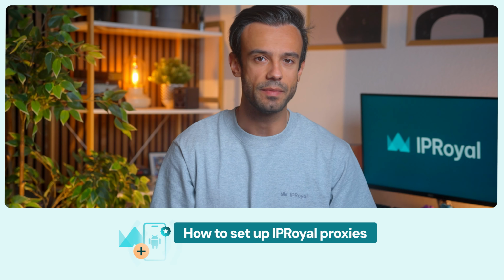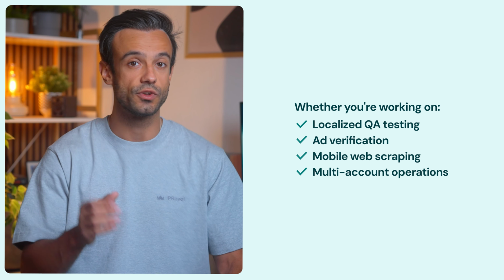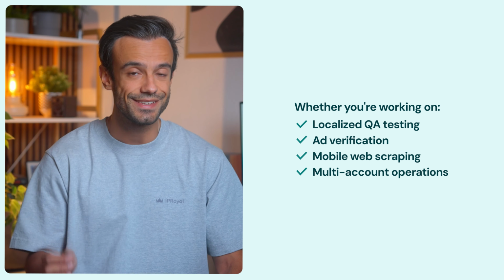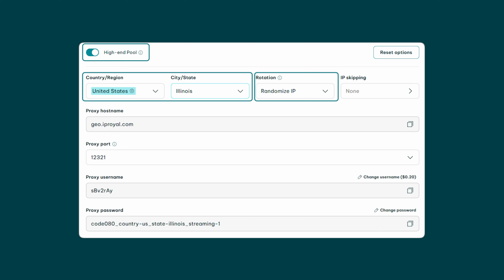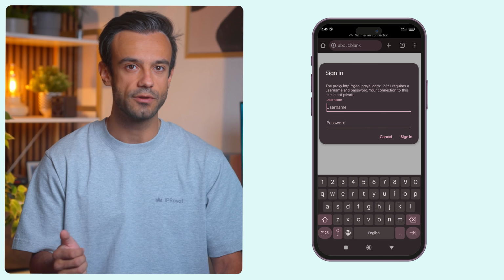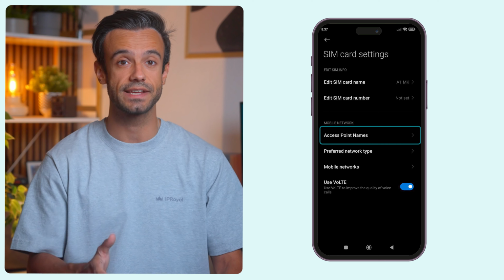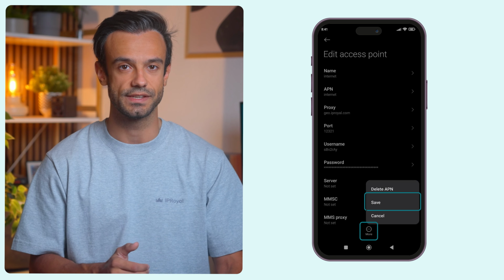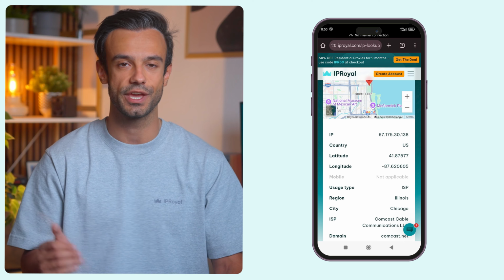How to Set Up a Proxy on Android (Step-by-Step Guide)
Managing mobile workflows, QA testing, or scraping on the go? Here’s how to set up IPRoyal proxies on your Android device to keep your traffic geo-accurate, secure, and scalable.

For more info about how to set up a proxy on Android